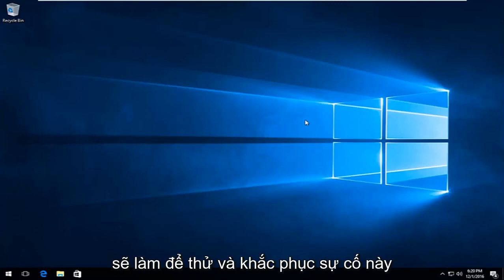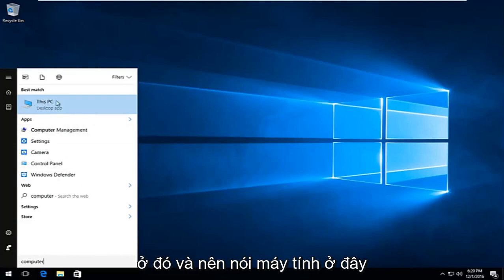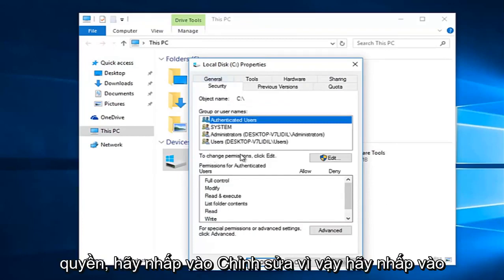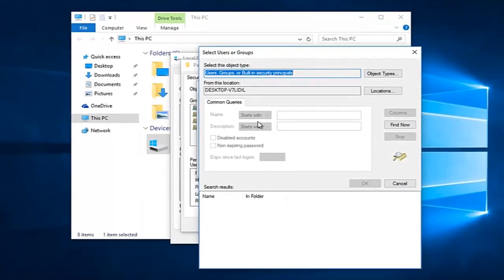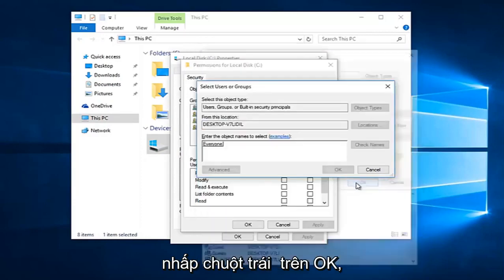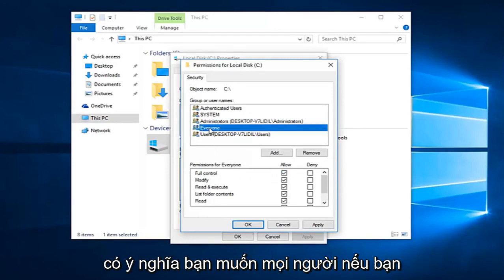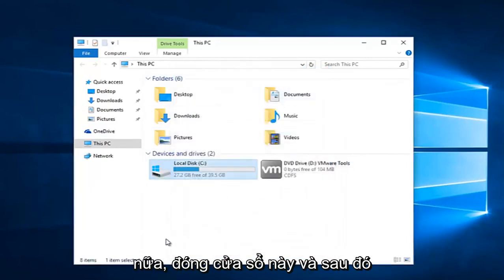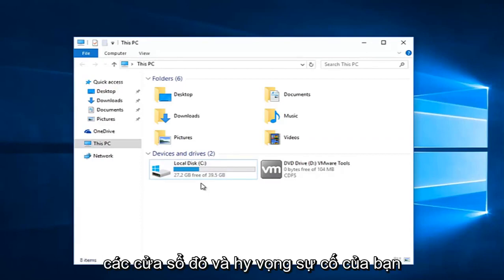Cách khắc phục quyền truy cập bị từ chối Windows 10/11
Cách khắc phục “Quyền truy cập thư mục bị từ chối” Bạn cần quyền để thực hiện hành động này.

Cách hoạt động của Windows là nếu một thư mục, chương trình hoặc một tệp đang được sử dụng bởi một quy trình khác, thì người dùng sẽ không thể thực hiện bất kỳ thay đổi nào đối với nó. Nếu bạn gặp lỗi “Bạn cần quyền để thực hiện tác vụ này” trong khi cố gắng xóa hoặc di chuyển tệp / thư mục, thì rất có thể do sự cố quyền hoặc tệp / thư mục đó đang được chương trình khác sử dụng. Trong hướng dẫn này, tôi sẽ hướng dẫn bạn một số phương pháp để giải quyết vấn đề này.